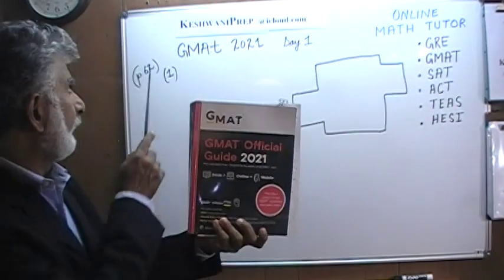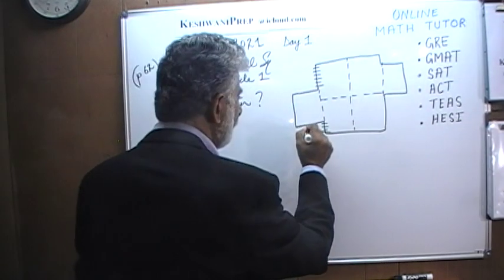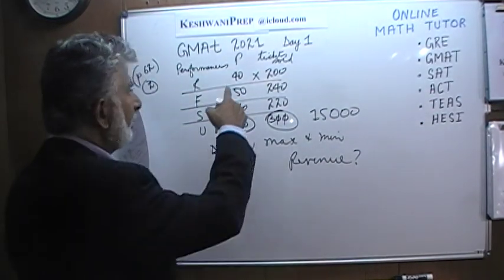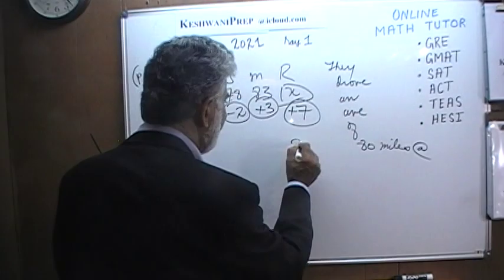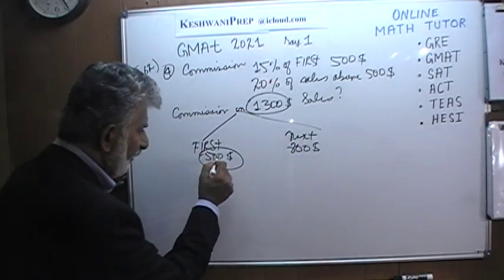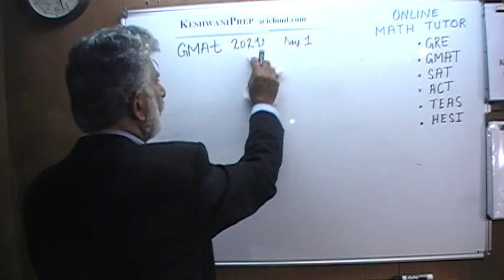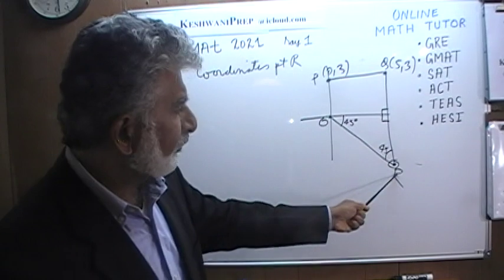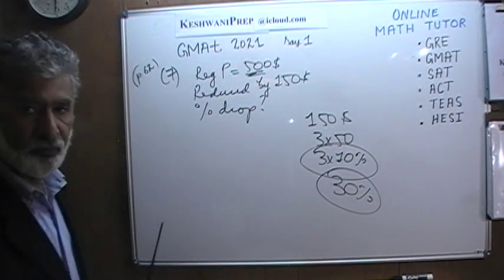GMAT 2021 Official Guide p62 - Online Math Prep Tutor - GRE, SAT, ACT, TEAS, HESI KeshwaniPrep.com